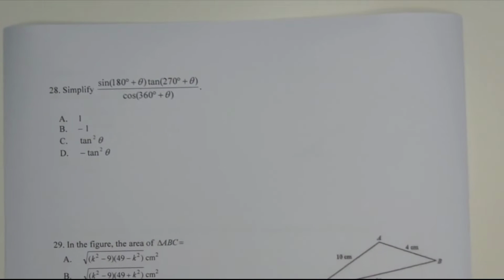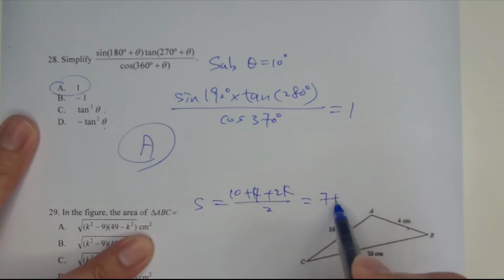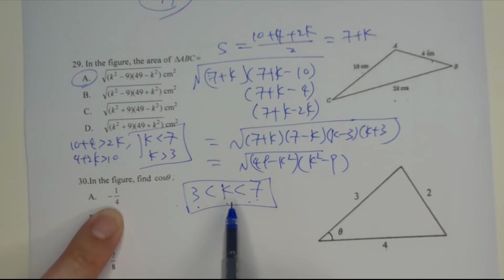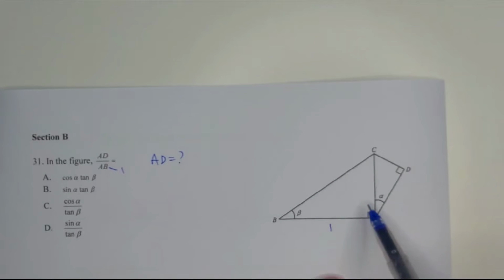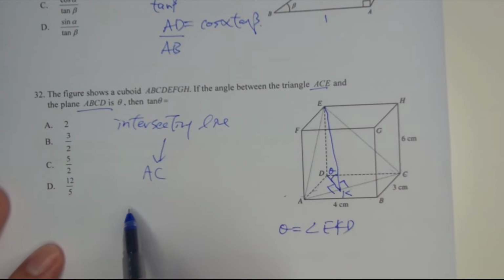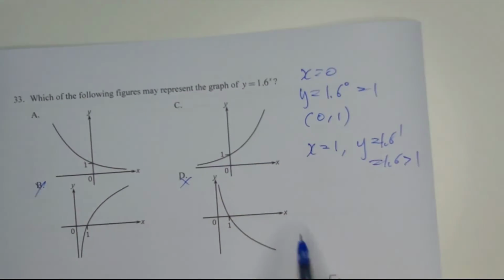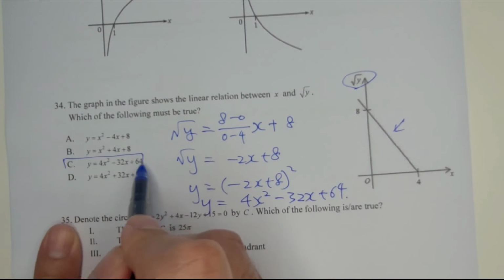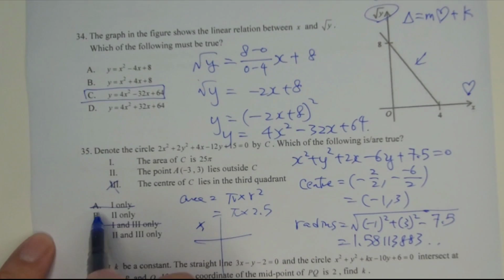2021F5T3EOYQ28toQ35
00:00 Q28 MC technique Simplifying Trigonometric Ratio
01:23 Q29 Heron's Formula
02:58 Q29 Using Triangle Inequality
04:52 Q30 Cosine Formula
05:28 Q31 MC technique Trigonometry in a right-angled triangle
06:45 Q32 Trigonometric ratio in Cuboid
09:12 Q33 Exponential Graph
10:10 Q34 Linearization of function, slope-intercept form
11:38 Q35 Equation of CIrcle